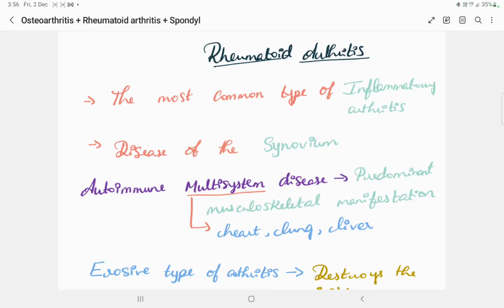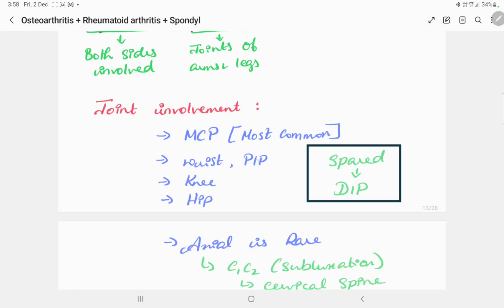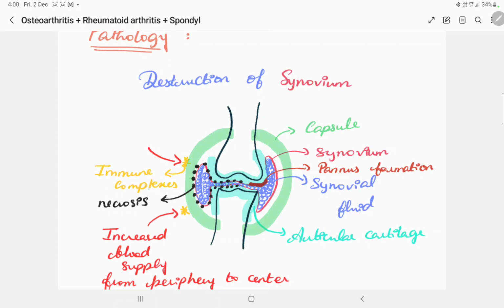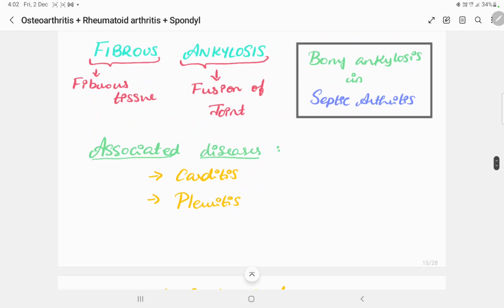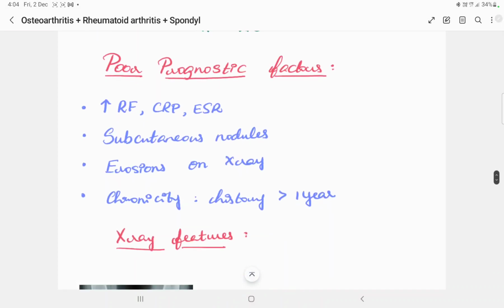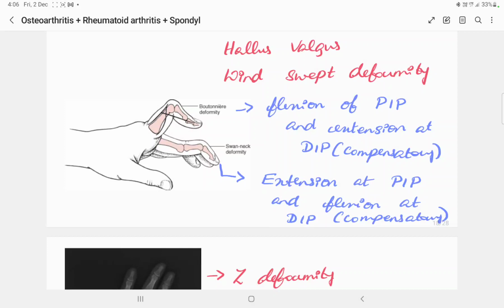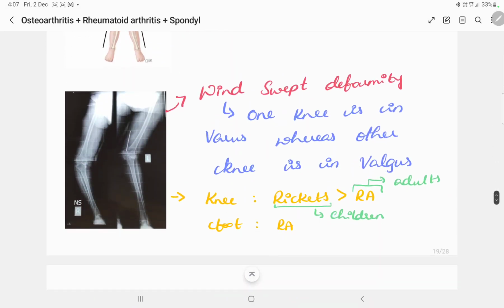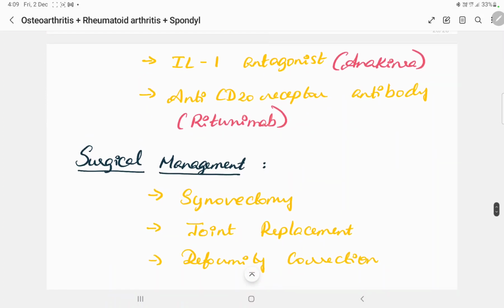RHEUMATOID ARTHRITIS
Rheumatoid arthritis in detail